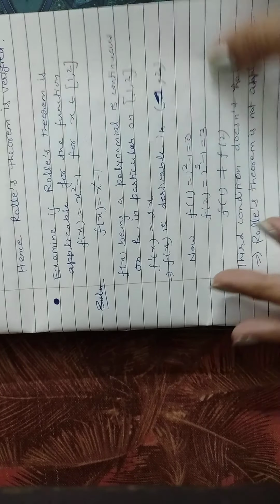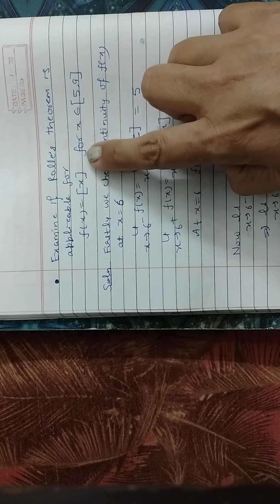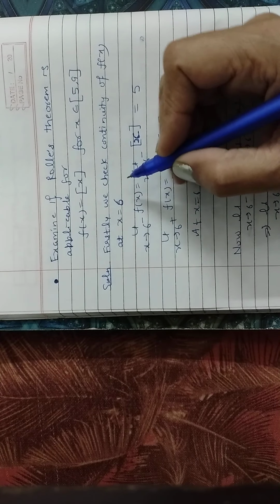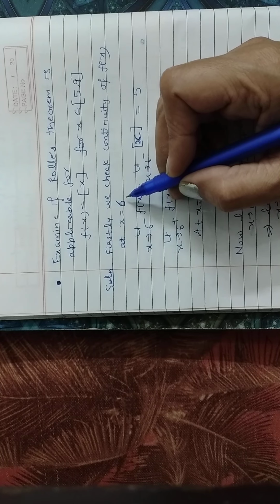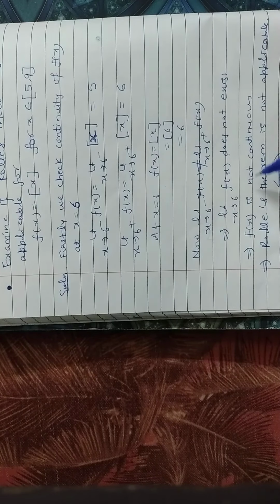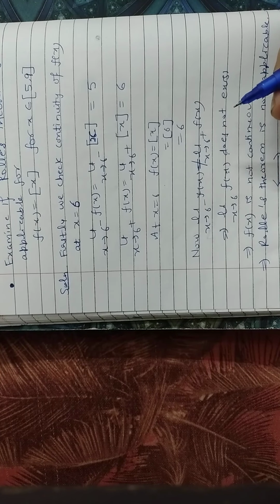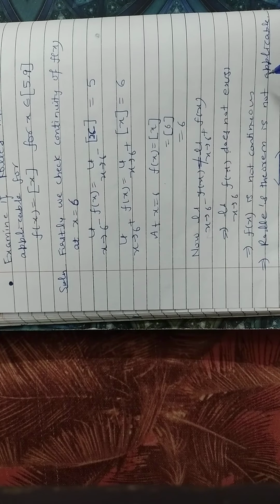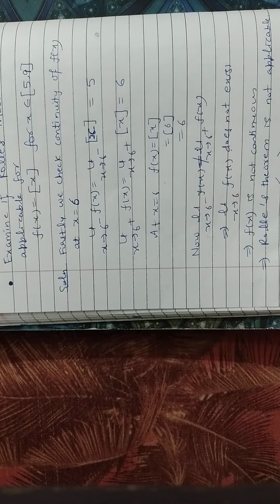Class 12th (Maths)ch.5, Module 9